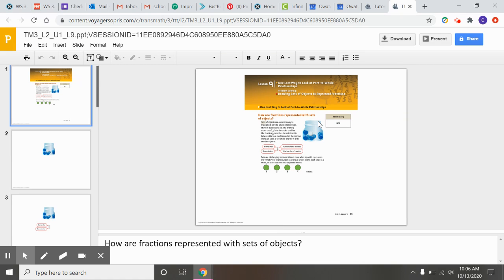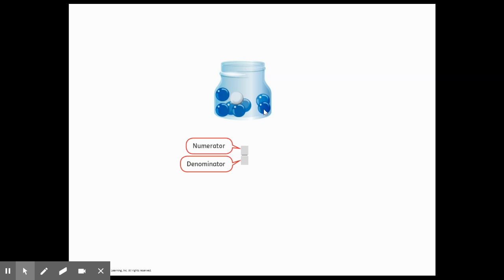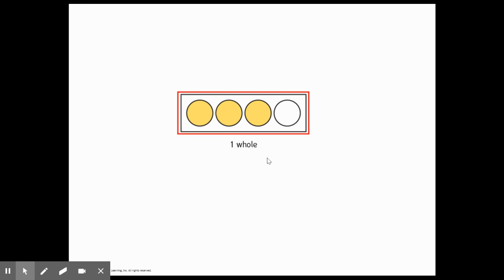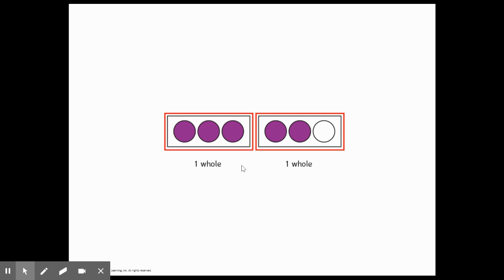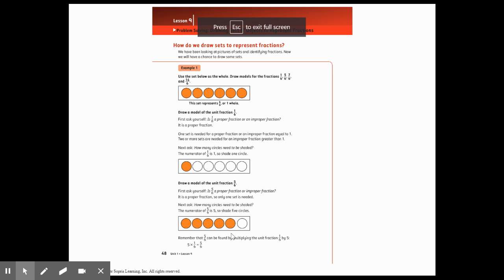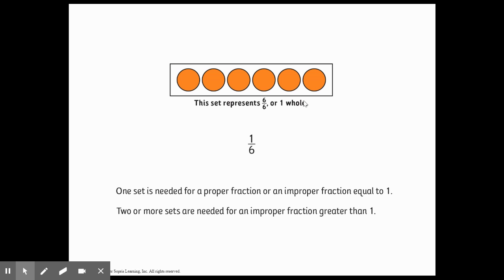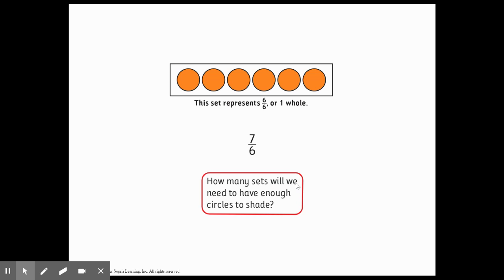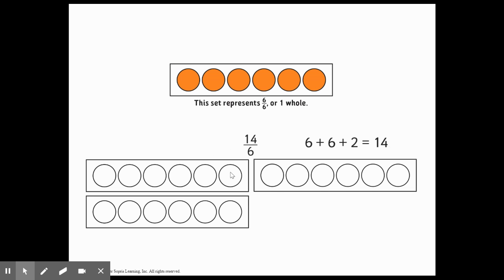Unit 1 Lesson 9